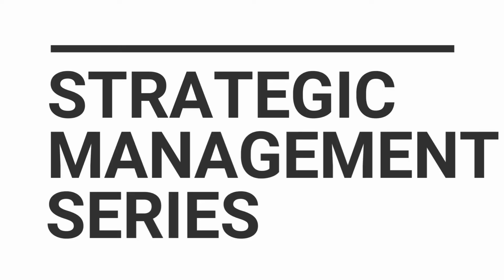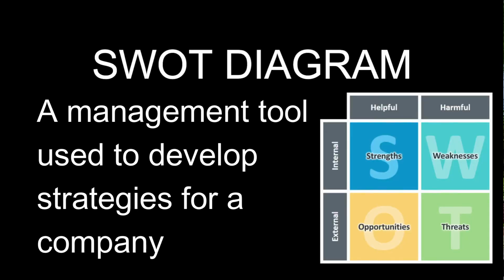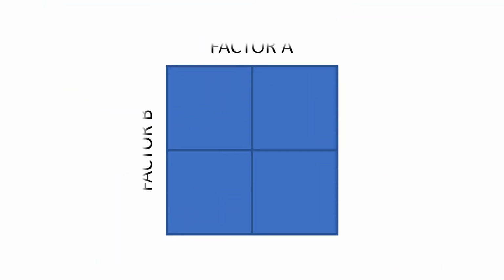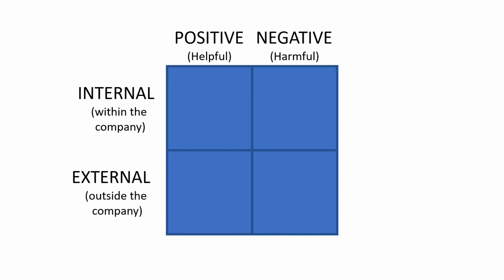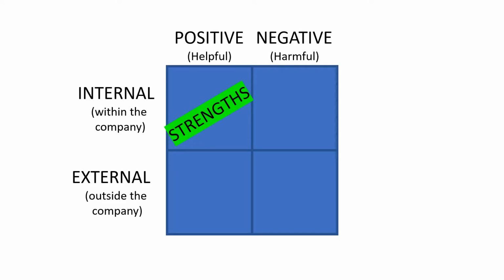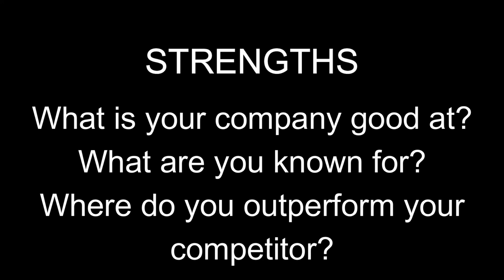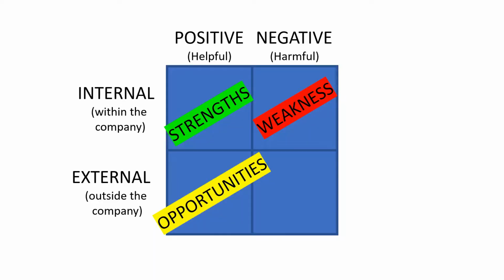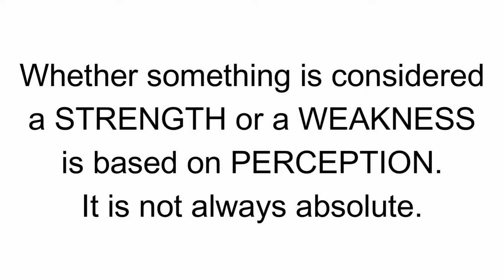EP026 How to correctly do a SWOT Diagram Pt1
A SWOT Diagram is one of the most common strategic management tools. Sadly, a lot of managers don't know how to properly and correctly use a SWOT Diagram. This is the first part of a three part series on how to correctly do a SWOT Diagram and talks about the structure of creating one. Part two shows what to put in a SWOT Diagram by showing an example while Part three is all about how to come up with strategies using a SWOT Diagram.